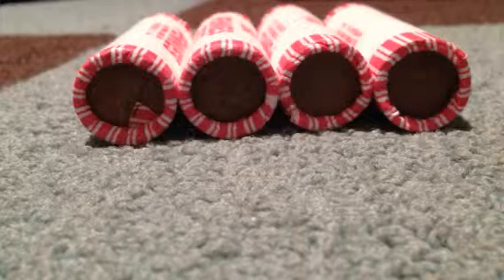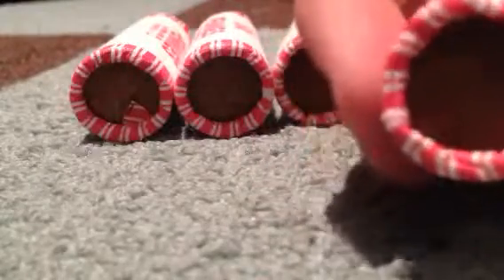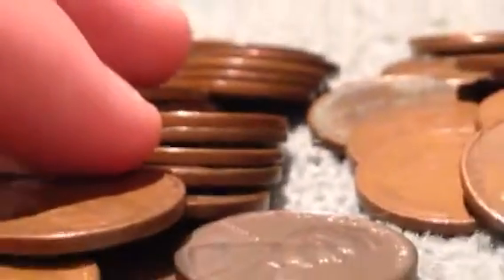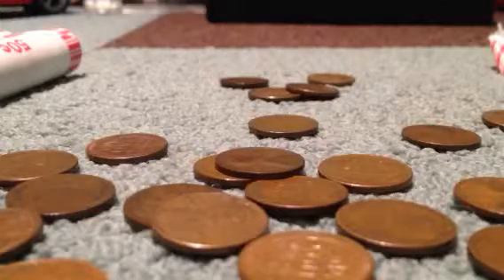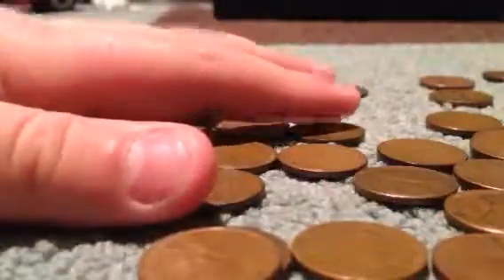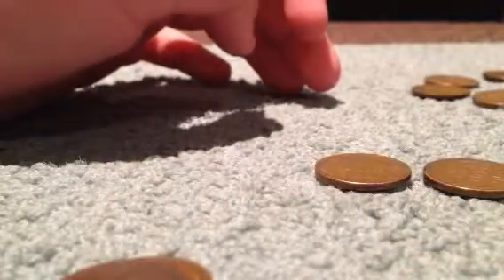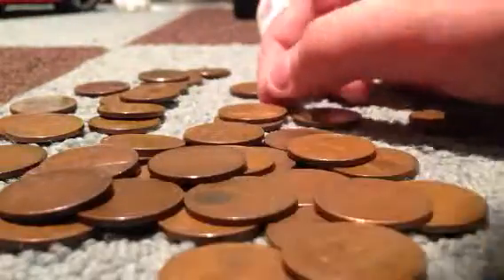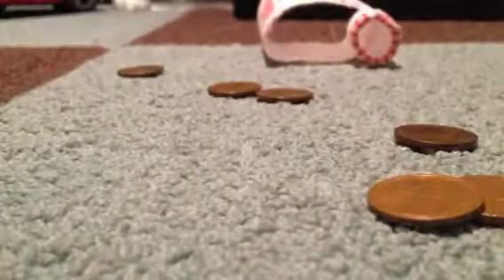Looking Through Wheat Penny Rolls!